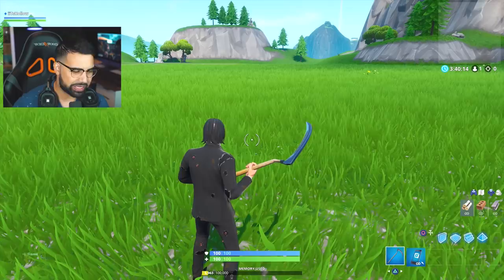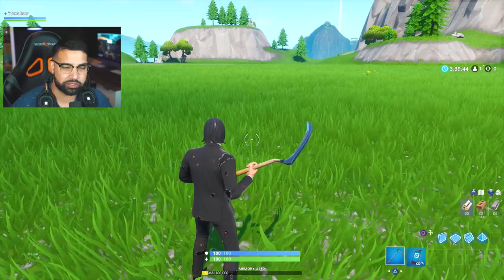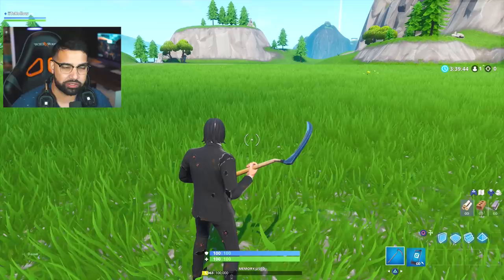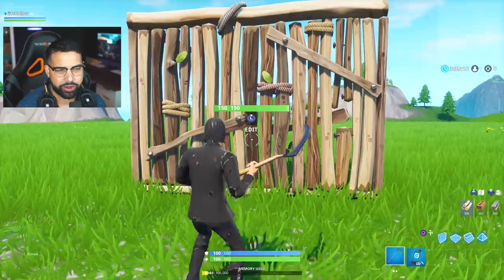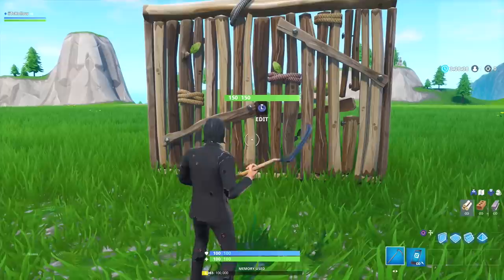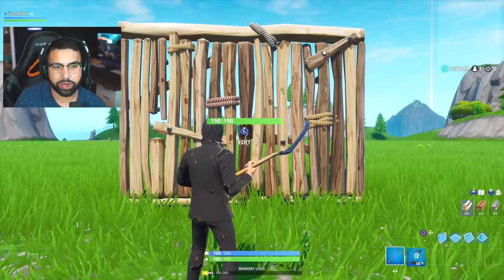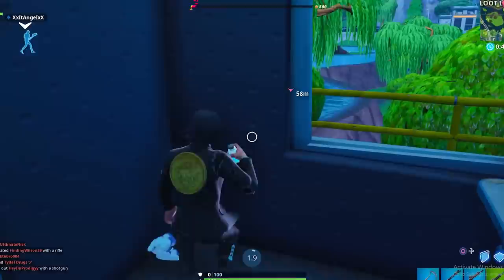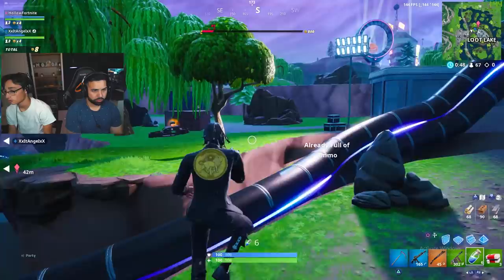My Nephews First JOHN WICK..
Fortnite's New John Wick skin gifted to my little nephew. This is my newphews first time playing with the new John Wick skin. The Legendary John Wick skin  is perhaps the most popular in Fortnite right now. New Wicks Bounty LTM gameplay as well!

About HollowPoiint

EVERYTHING I use to GAME:
▶Kontrol Freek:
▶SCUF Gaming:
6800 SW 40th St #282

♬ Music ♬
➞Title:
➞Artist:

[Video Title]
[Video URL]